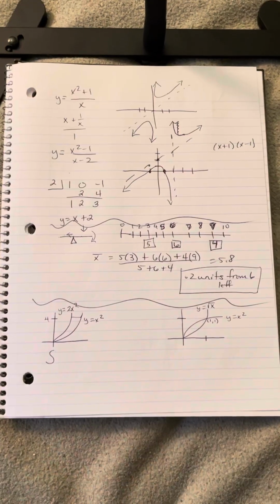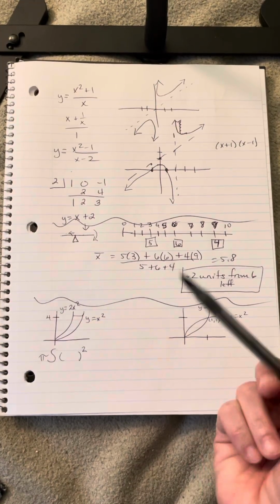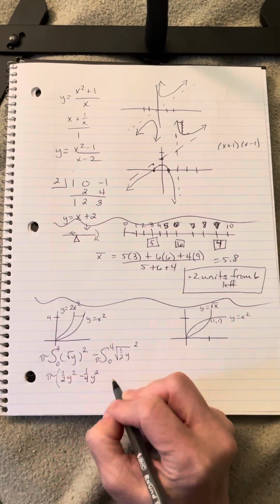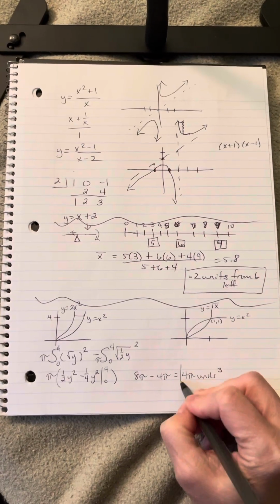Saxon Calc Lesson 90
Volume by washers